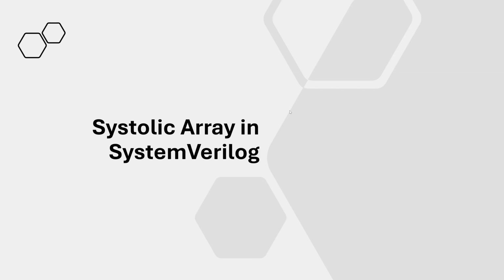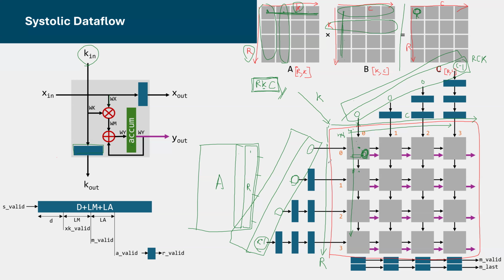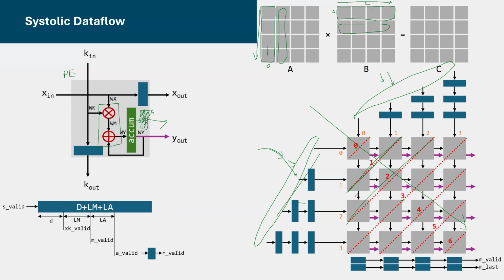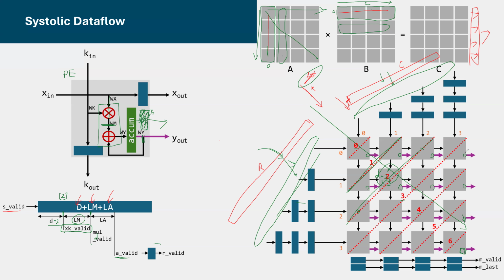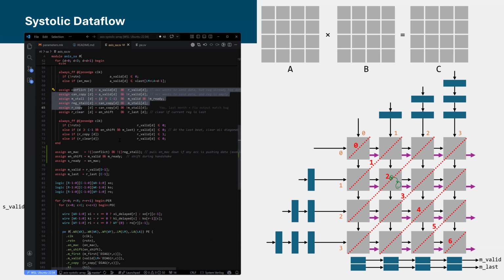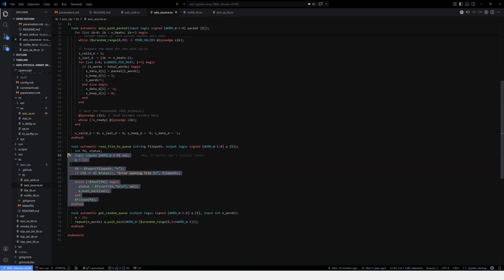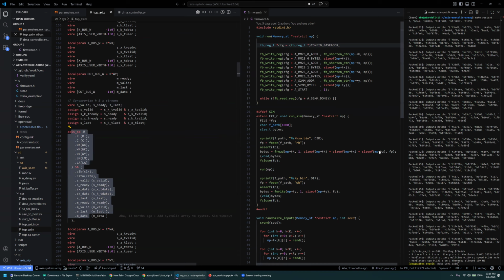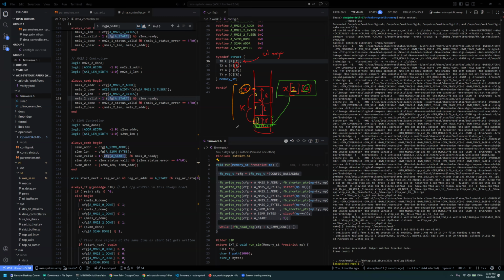System-on-a-Chip (SoC) Design Workshop - Day 03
Day 3 was all about scaling performance and exploring advanced hardware architectures.

Participants dived into:
✅ Systolic Array architecture
✅ Firmware development for a Systolic Array
✅ Understanding parallel processing for high-performance accelerator design

Another exciting step toward building silicon-ready systems with practical hands-on experience.